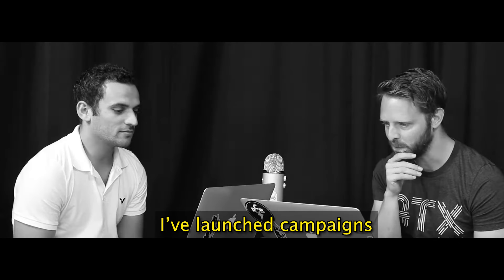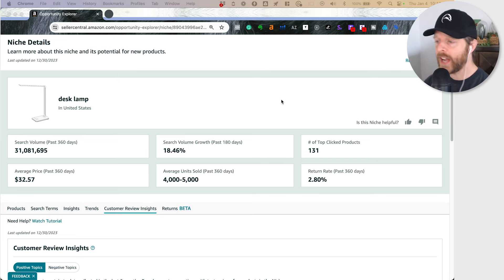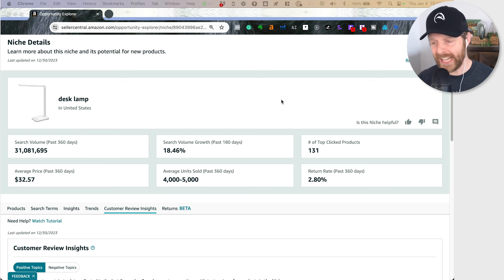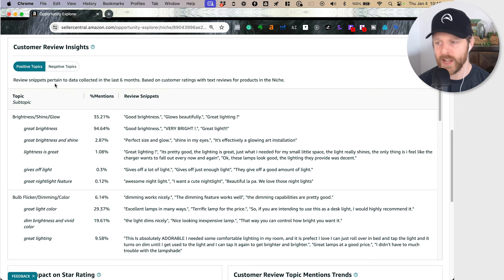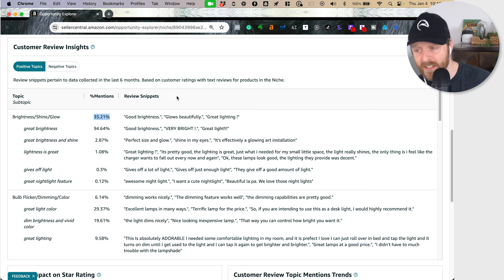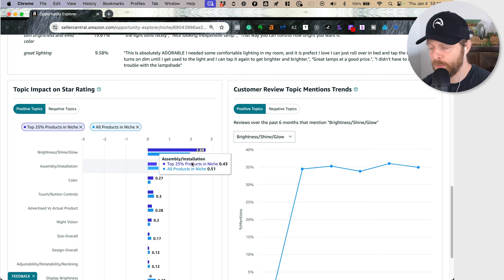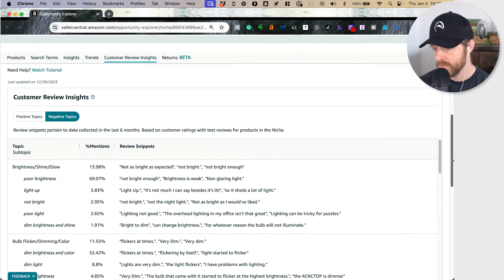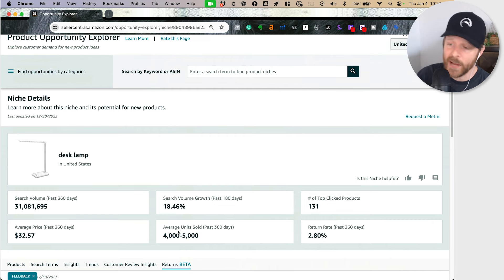How Can I Best Use The Product Opportunity Explorer For My Amazon PPC Campaign?[The PPC Den Podcast]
Class is in session! In this solo episode, Michael reviews changes and updates to the Product Opportunity Explorer, specifically the “Customer Review Insights” and “Returns” tabs. He’ll go over how to use these tools to your advantage when creating your Amazon listings, and how to make your product stand out against your competitors.

We’ll see you in The PPC Den!

🦡 Highlights ​​

0:00 Intro
1:50 Looking At The Product Opportunity Explorer
4:15 Changes To Customer Review Insights
5:30 How You Can Best Use Customer Review Insights
9:30 Exploring The Returns Tab

🦡 Resources & Links

📚 Get our content library with a checklist that covers every nook and cranny of Amazon Marketing

Host and Executive Producer: Michael Erickson Facchin
Senior Producer: Nancy Lili Gonzalez
Podcast Coordinator: Catherine Cardenas
Video and Audio Editor: Pedro Moreno
Graphic Designer: Vanessa Nieto